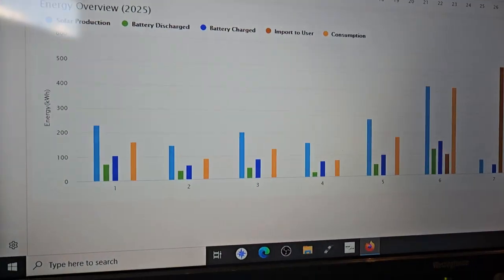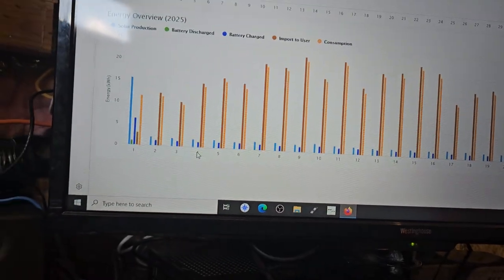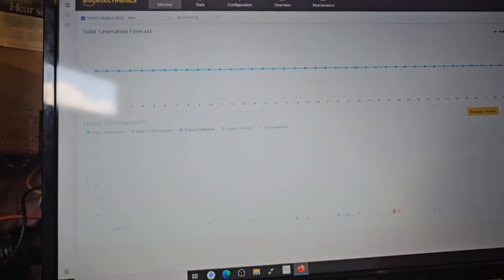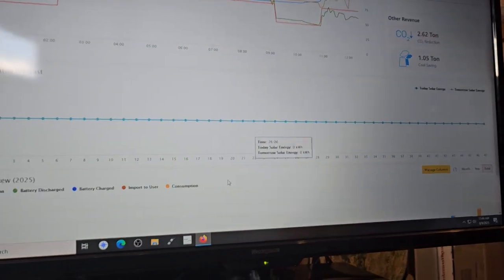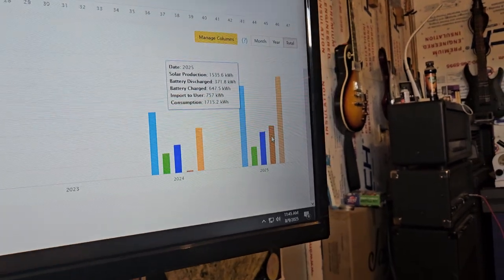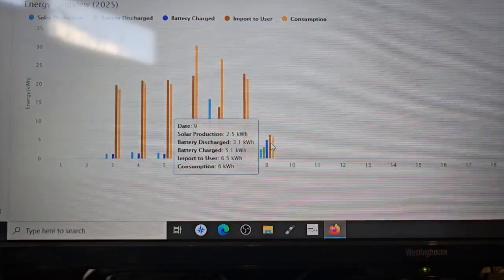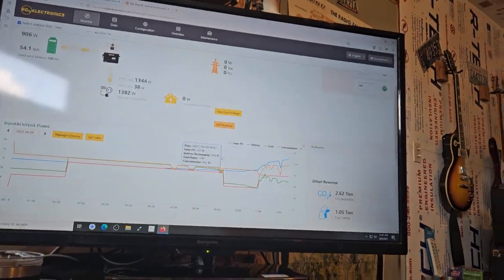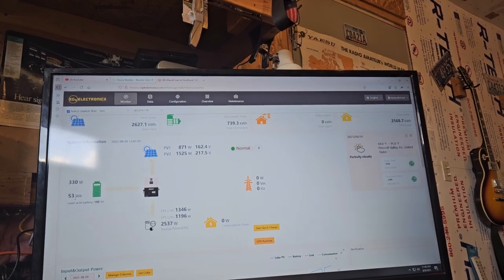I might just be fed up and done with all-in-one solar inverters!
after a month of having this EG for 6000 XP not use any of my solar and only use the grid I'm pretty pissed off it might be okay if it was the dead of winter but the entire month of July and part of August